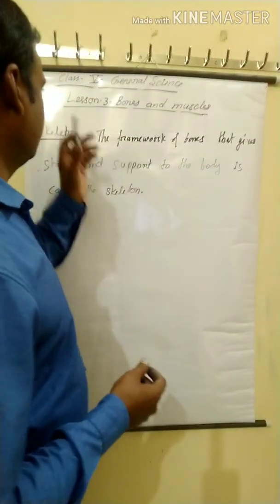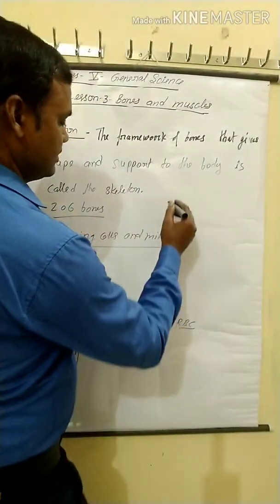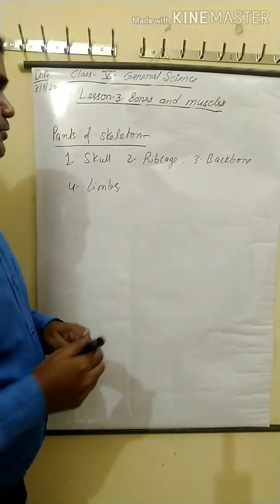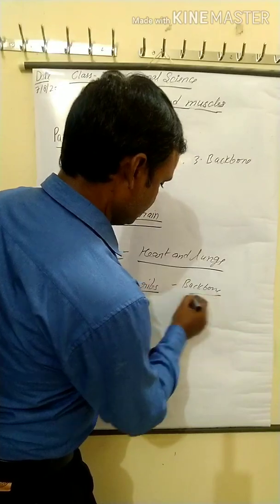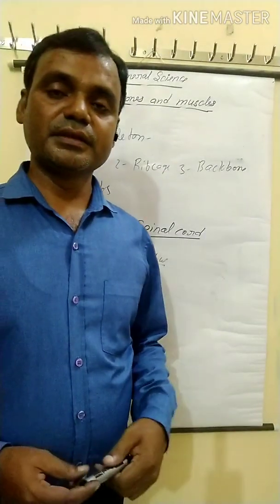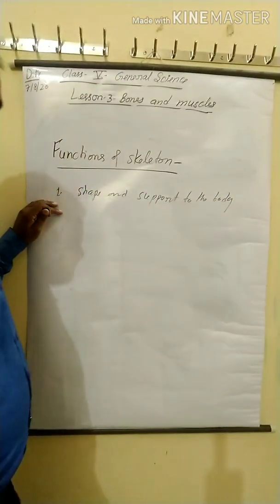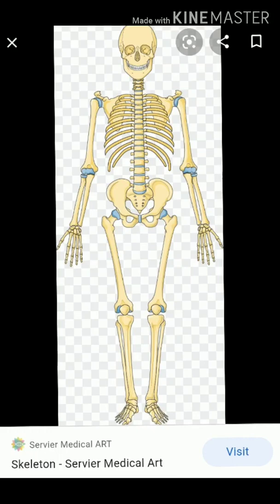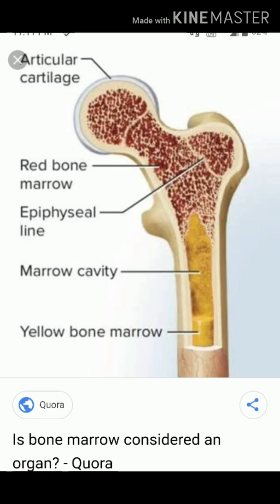Class V General Science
Chapter 3 Bones and muscles ( Revision )